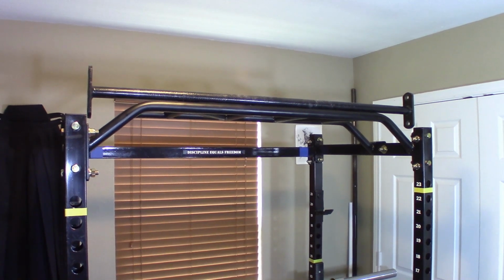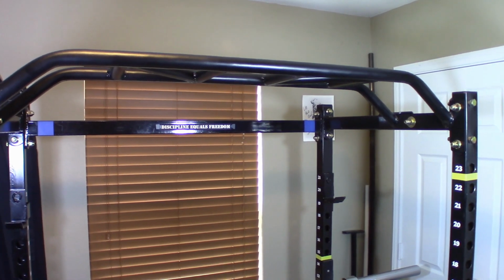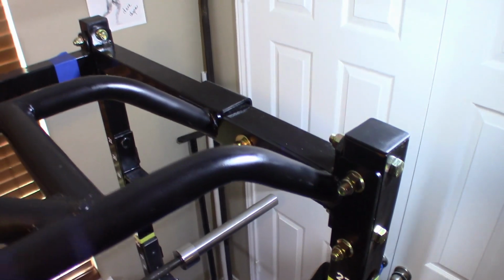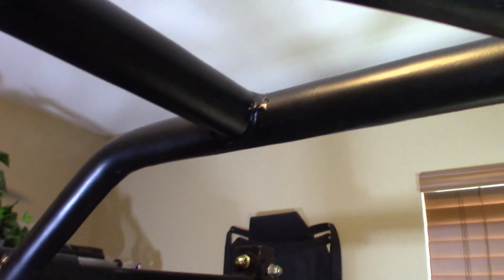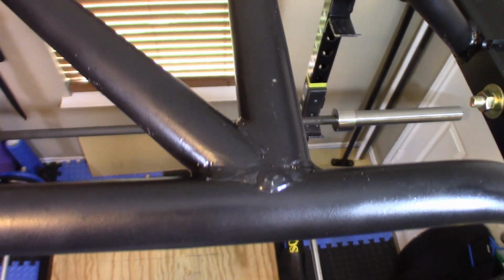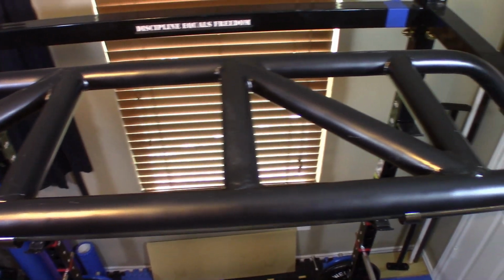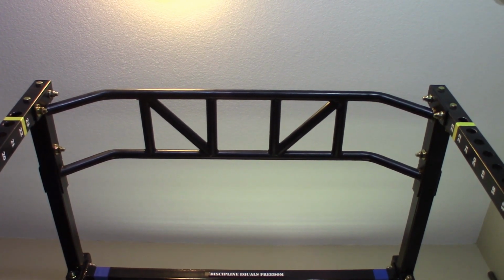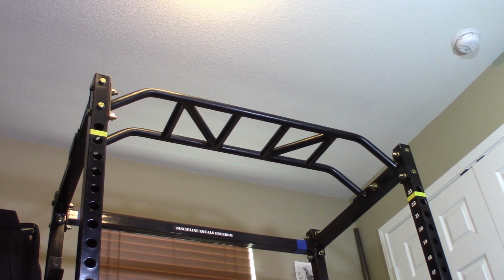Titan T-2 Multi Grip Pull Up Bar Review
I have the Titan T-2 Short Power Cage and as you can see the pull up bar that comes with it being bolted to front posts is too low for me to get in and out of the Cage without ducking and I certainly can't do squats with it in the way. So, I decided to replace it with the Titan T-2 Multi Grip Pull Up Bar which is 72 1/4 inches off the floor.  Just high enough for me to stand underneath it with out it touching my head and allows me to do squats. In this video we will take a detailed look at this pull up bar. I hope you find this video useful.

Specifications:
- Weight: 29 LB
- Length: 44"
- Width: 14"
- Total Height: 6"
- Height above Rack: 4"
- Grip diameter: 1.25"
- Mounting Hole Spacing: 6" center to center
- Finish: Grip enhancing black powder coating

For Current Pricing

** Titan T-2 Multi-Grip Pull Up Bar
Titan T-2 Power Racks (Tall & Short)

** Jaybird And Mais 299 Hockey Tape for Multi-Grip Bar

** Titan T-3 Power Rack

** Padded J-Hooks

** Titan Safety Squat Bar

Video Gear & Editing Software I like to use:

** Camera
Canon VIXIA HF R80
(I actually use an older model which Canon no longer produces)

** Microphone
Audio-Technica AT2005USB Cardioid Dynamic USB/XLR Microphone

** Microphone
External Lavalier Microphone with 20' audio cable + Accessory Bundle for Canon VIXIA

** Lighting
Linco Lincostore Photography Equipment Photo Studio Lighting

** VILTROX VX-18M Professional Heavy Duty Video Camcorder Tripod

** Tripod
I3ePro Professional 72-inch Tripod 3-way Panhead Tilt Motion with Built In Bubble Leveling

** Editing Software
Corel VideoStudio Ultimate X10